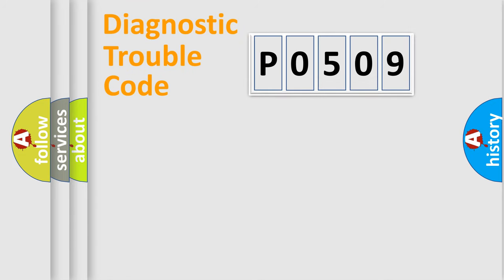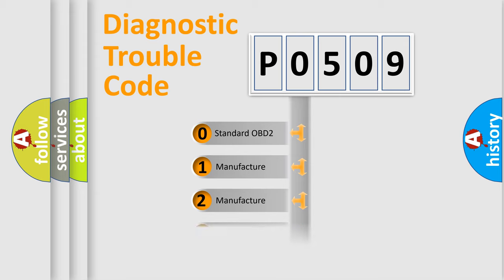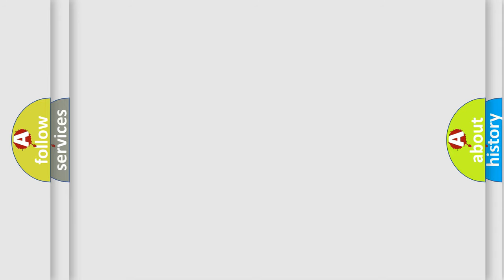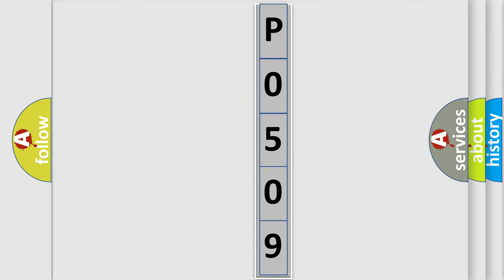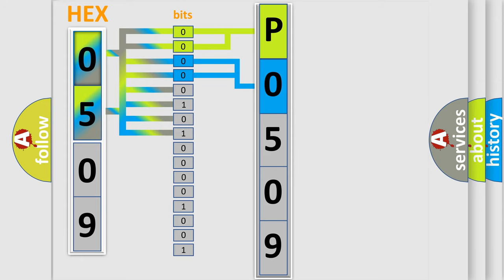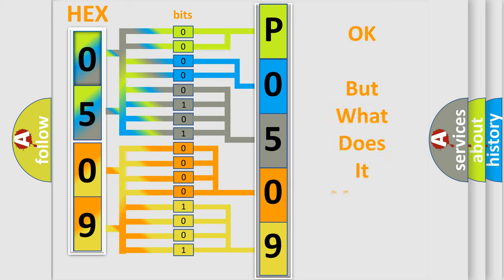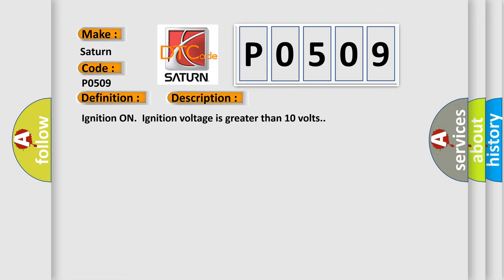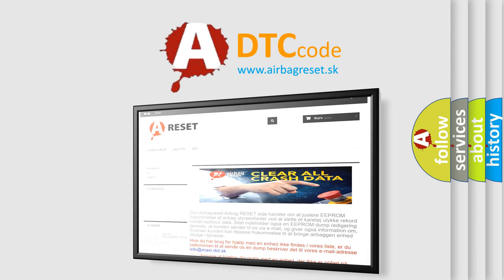DTC Saturn P0509 Short Explanation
Contents:
0:21 Basic DTC analysis according to OBD2 protocol standard.
1:48 Insight into programming
2:58 A diagnostically understandable description of the Diagnostic Trouble Code
3:05 Basic error definition

Make:
Saturn
Code:
P0509
Definition:
ABS Regenerative Axle Pressure Sensor Offset Error
Description:
Ignition ON.Ignition voltage is greater than 10 volts.
Cause:
C128F,C12F7, C121A,C012C 11 or C128CInternal sensor failure is detected.